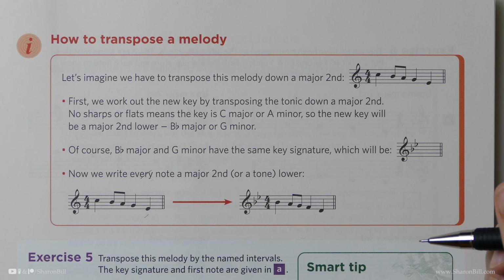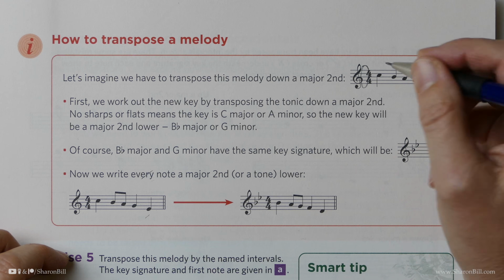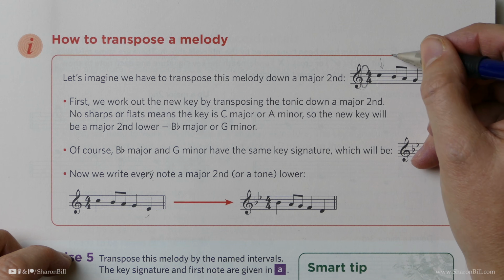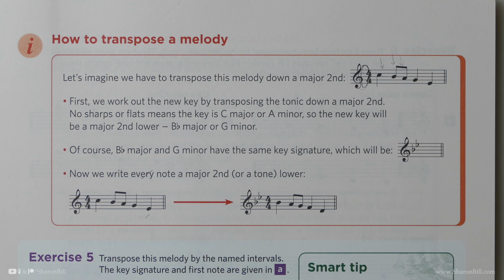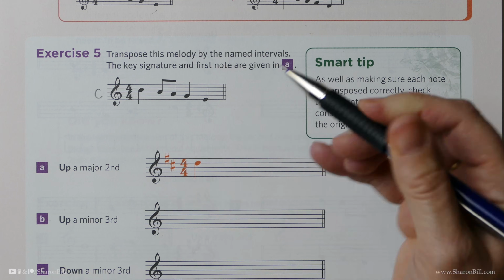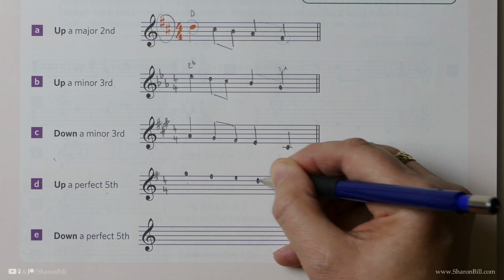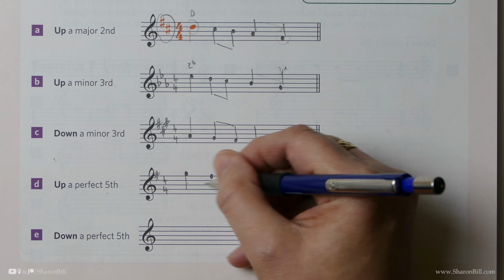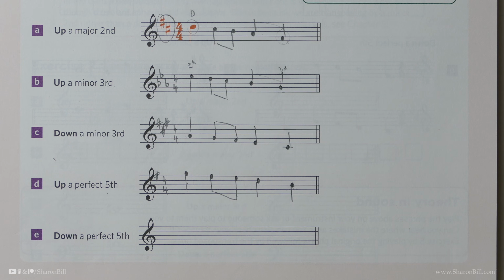ABRSM Discovering Music Theory Grade 5 Pitch (Part 2) Page 21 with Sharon Bill